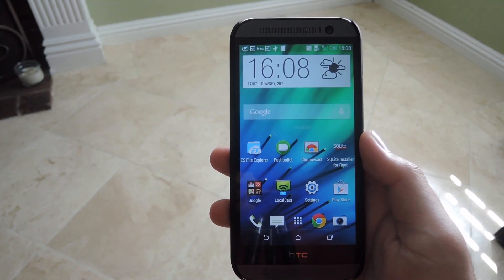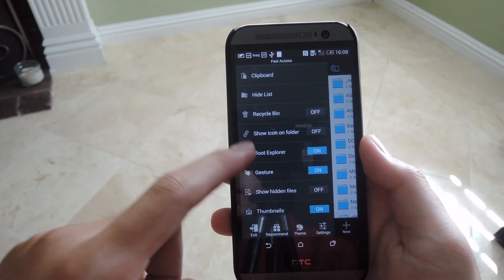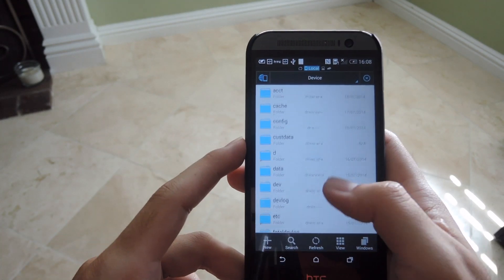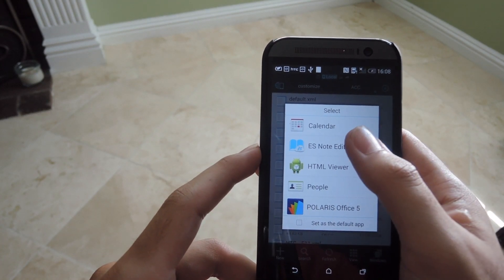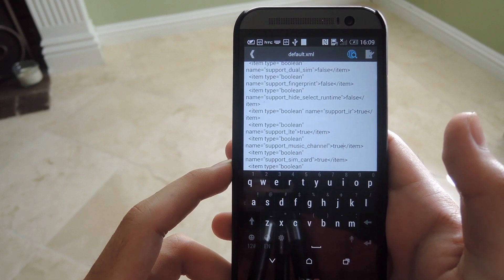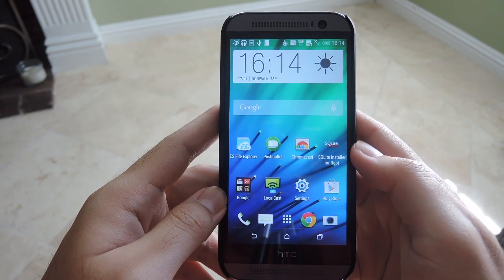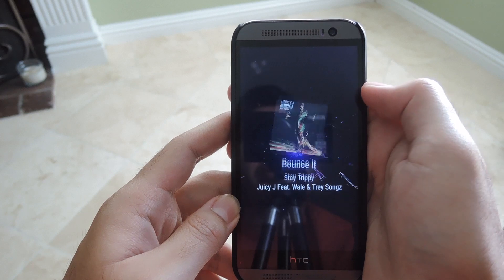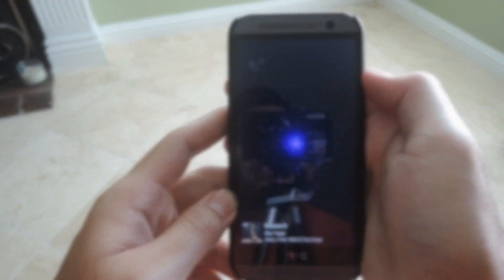Enable the Hidden Music Channel Feature on Your HTC One [How-To]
How to Access the Hidden Sense 6 Music Channel [HTC One]

In this tutorial, I'll show you how to activate the Music Channel app in Sense 6. This will work on both the M7 and M8, just be sure that your device is rooted. You will need to have a file explorer with root permission to do this, so I would suggest using ES File Explorer.

Music channel adds a visualizer with lyric support to any song playing on your device. Once activated, any time you play a song, a notification will pop up for Music Channel. This makes a really cool background for your TV if you have Chromecast mirroring enabled on your device.

If you have a Sprint Harman/Kardon Edition M8, this feature is already enabled, so there is no need for you to change any of your files.

For downloads and more information, check out the full tutorial over on HTC One Gadget Hacks.